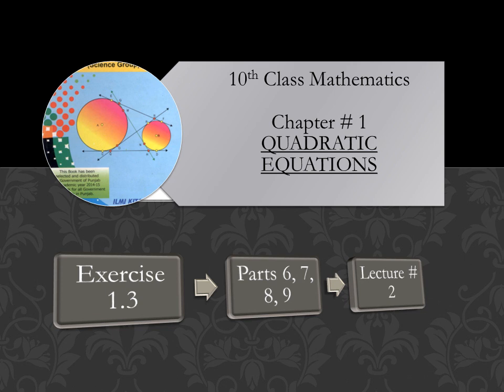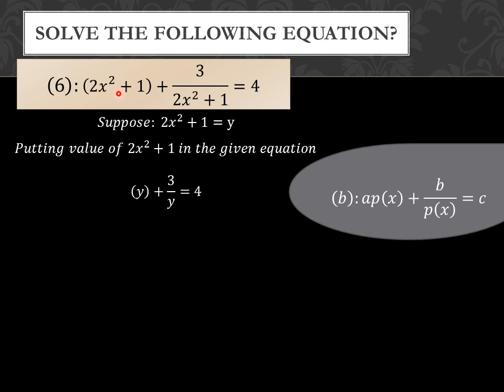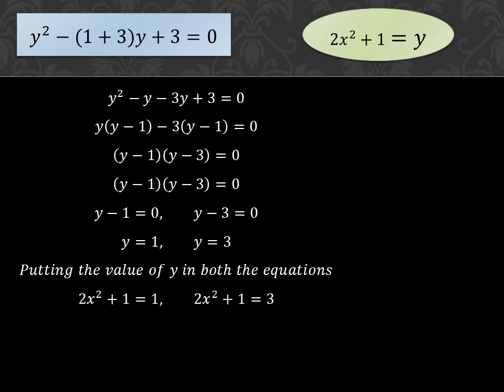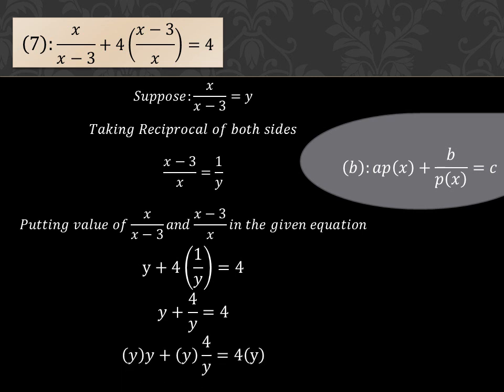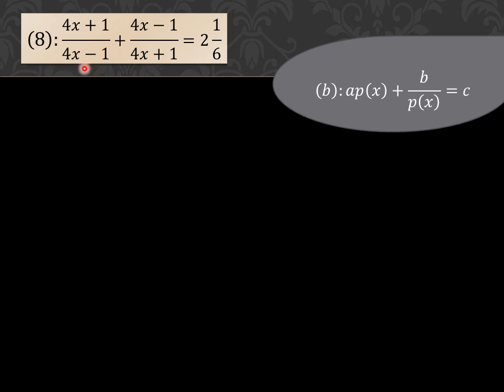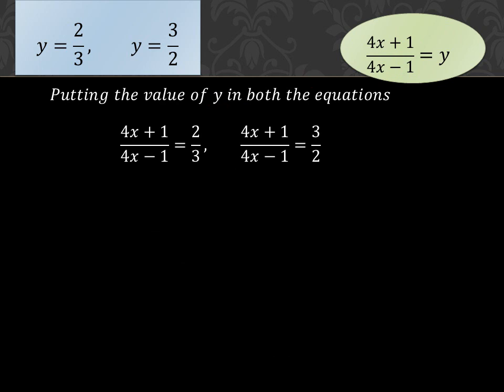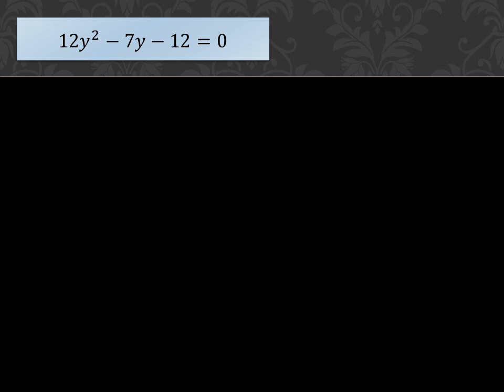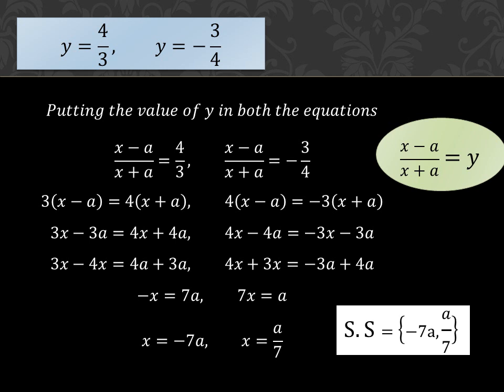Class 10 Mathematics Exercise 1.3 Q 6, 7, 8, 9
Quadratic Formula Chapter 1 Class 1 Mathematics